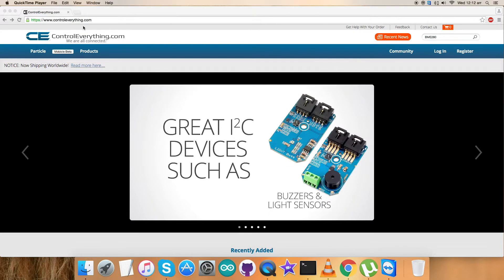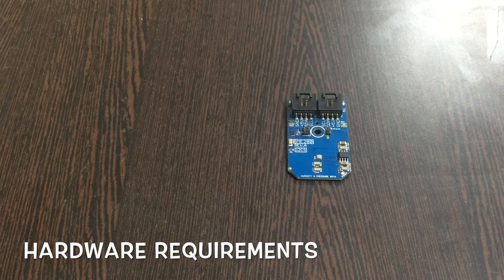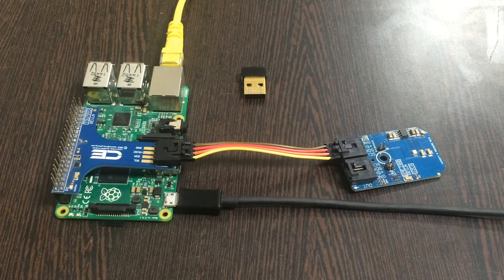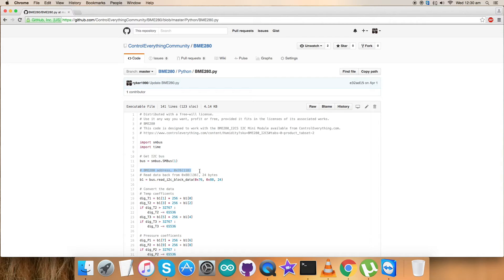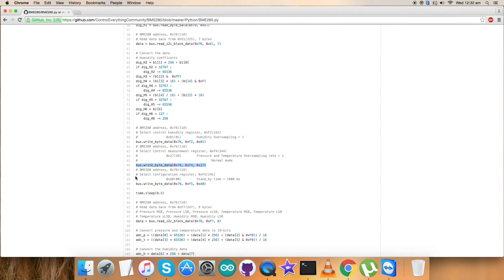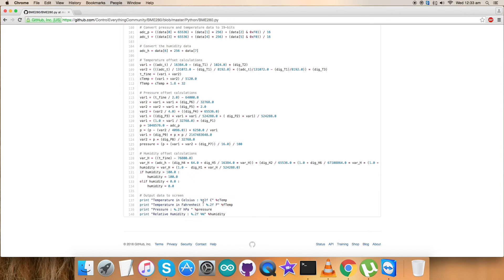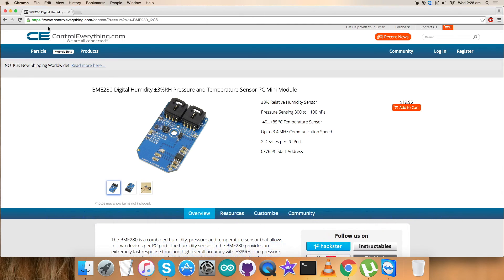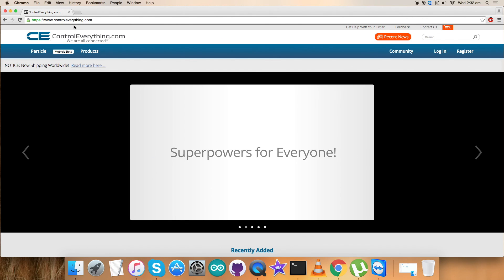Raspberry Pi BME280 Digital Humidity, Pressure & Temperature Sensor Python Tutorial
BME280 Digital Humidity ±3%RH Pressure and Temperature Sensor I²C Mini Module. The BME280 is as combined digital humidity, pressure and temperature sensor based on proven sensing principles. The humidity sensor provides an extremely fast response time for fast context awareness applications and high overall accuracy over a wide temperature range. The pressure sensor is an absolute barometric pressure sensor with extremely high accuracy and resolution and drastically lower noise. The BME280 achieves high performance in all applications requiring humidity and pressure measurement. These emerging applications of home automation control, in-door navigation,
health care as well as GPS refinement require a high accuracy and a low TCO at the same time.

Related Links :
BME280 Sensor :